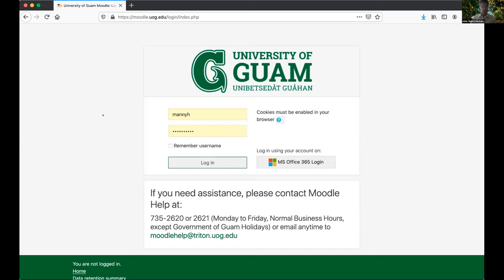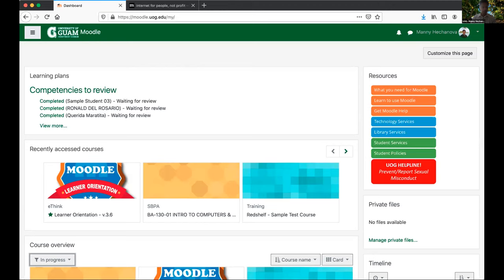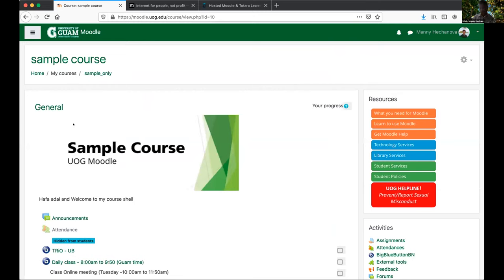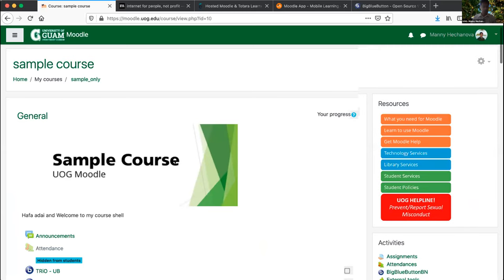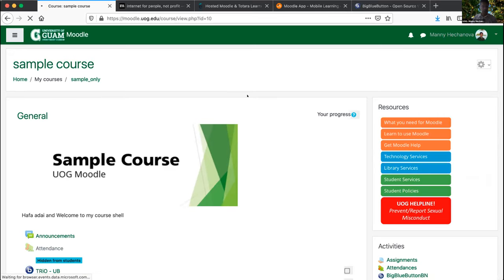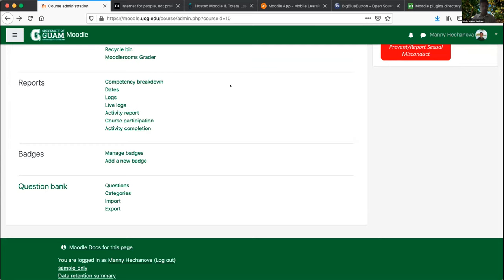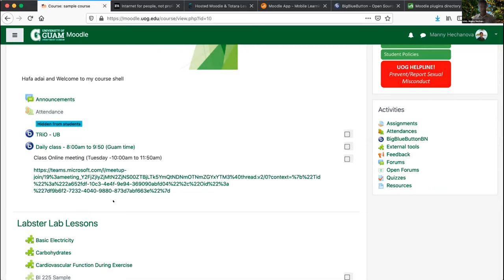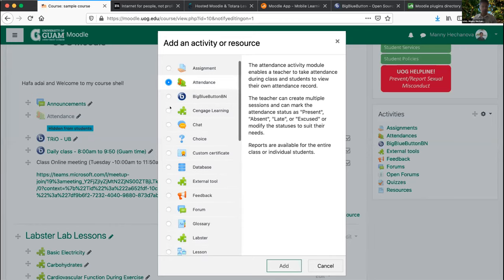MOODLE Learning Platform - Module 6 - (LIVE TRAINING)